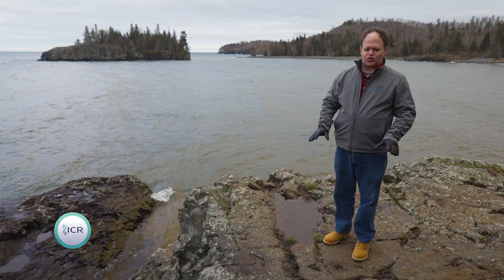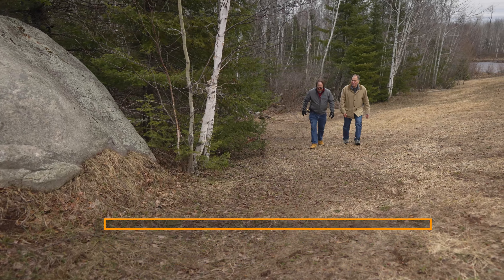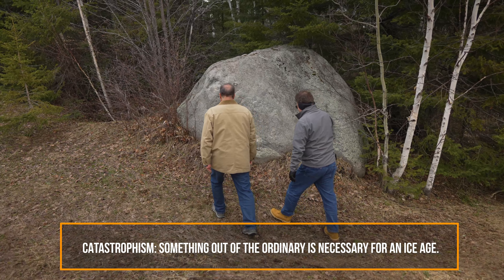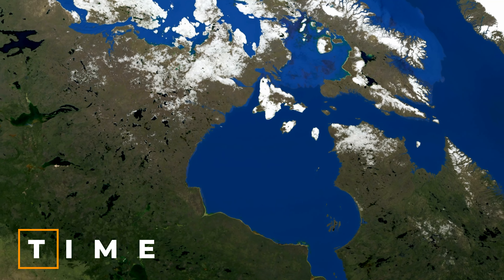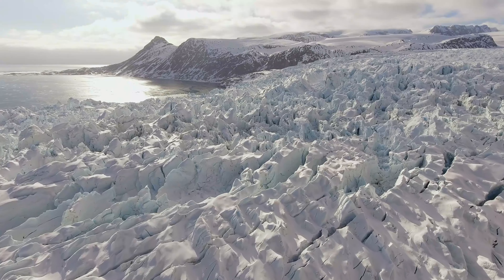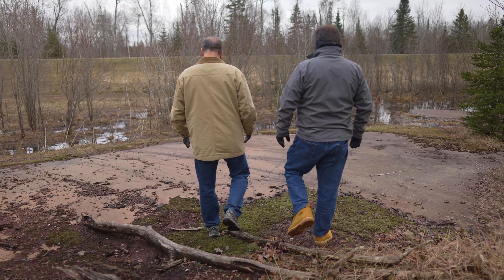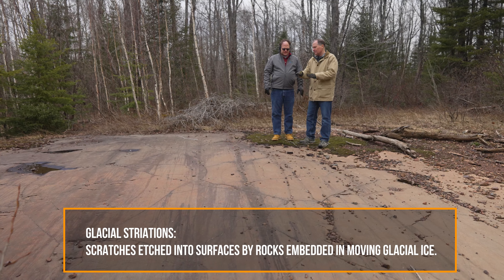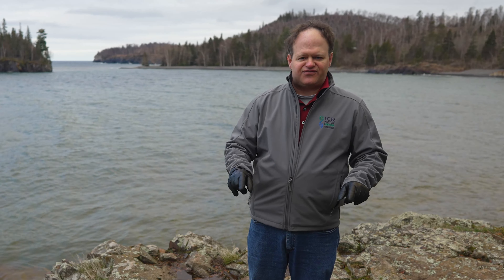Fact or Fiction: Was Lake Superior Covered by Tons of Ice? | Creation on Location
Join Drs. Tim Clarey and Jake Hebert they explore Minnesota. In this episode, Dr. Hebert discusses the evidence that indicates that Lake Superior was once covered by ice.

Music Sync ID: MB01GO2VMOLOFMZ